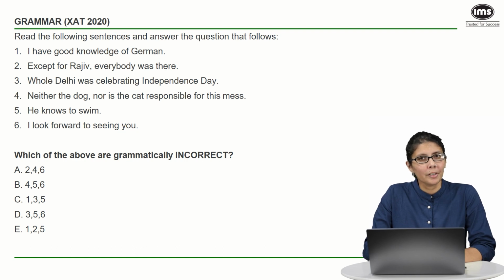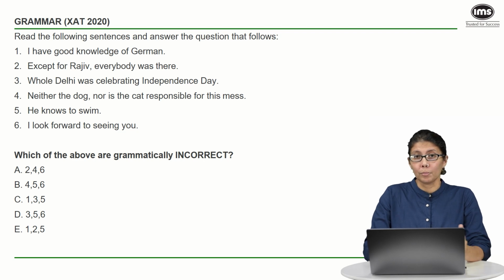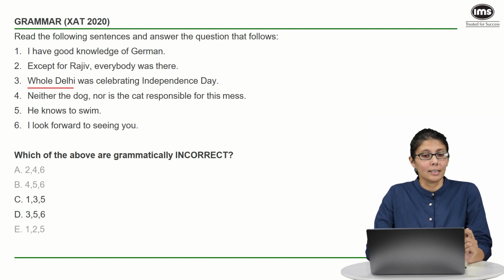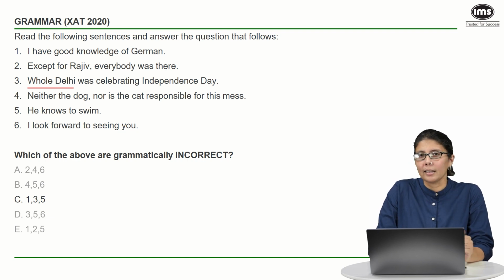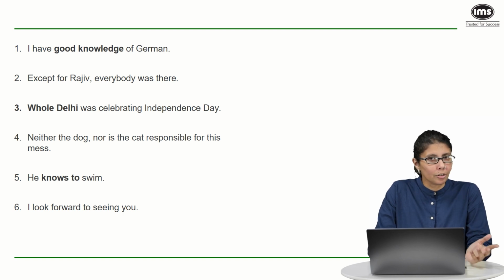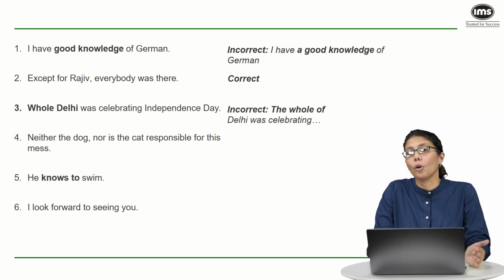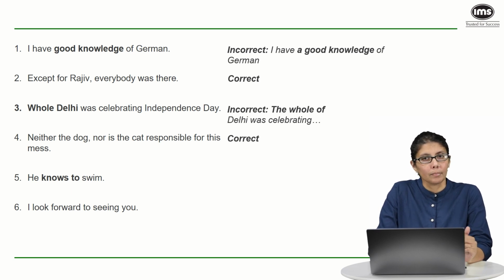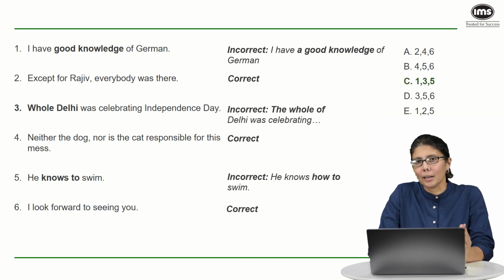VARC for XAT 2025 Preparation | Kumud Choudhary | Best of XAT | IMS India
XAT Preparation - Verbal Ability Reading Comprehension